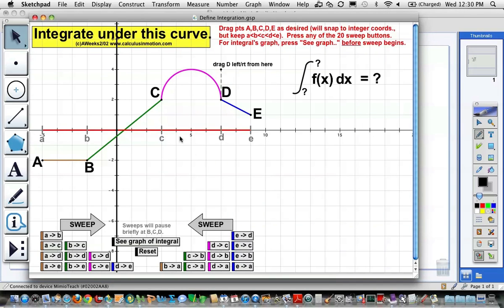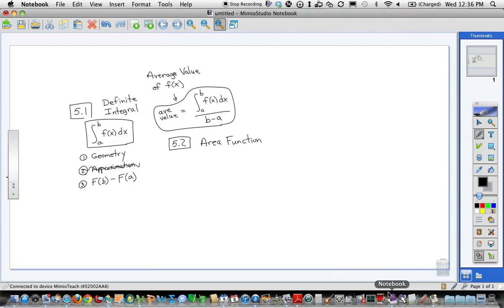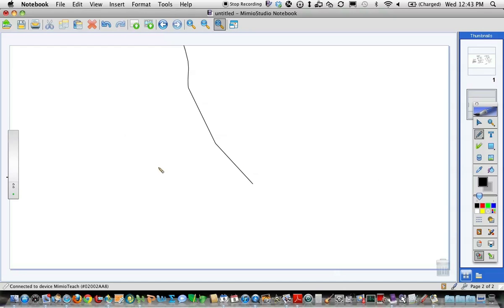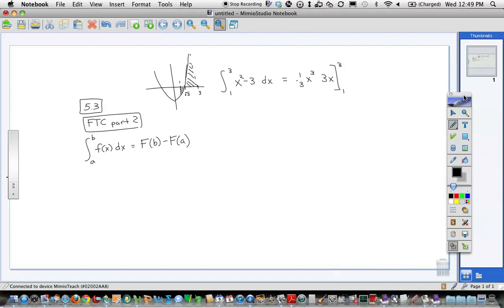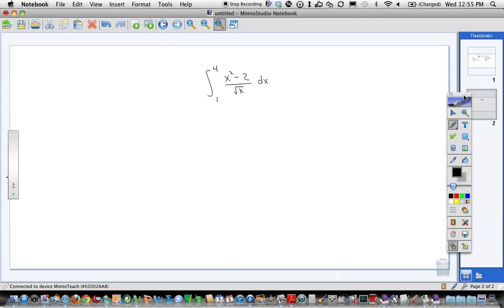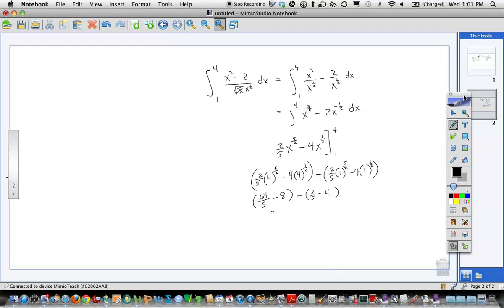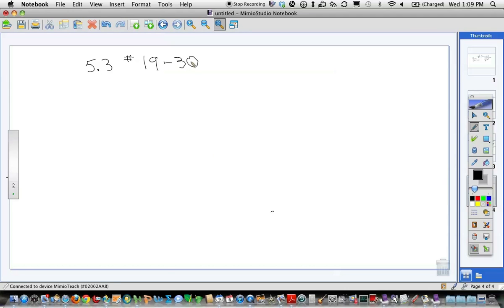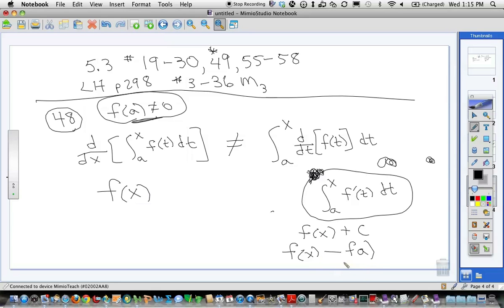Feb. 8 Class Video